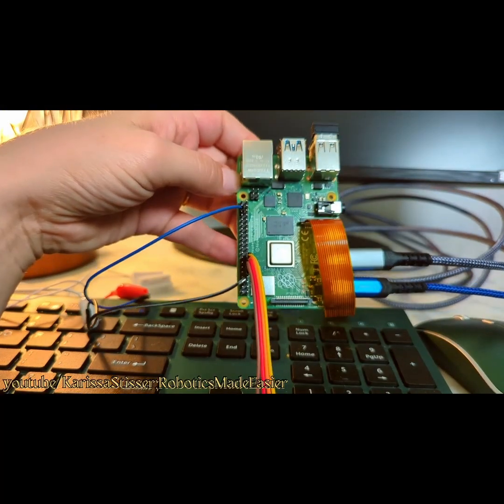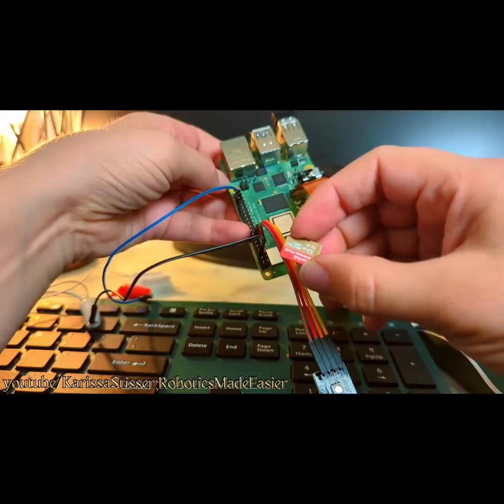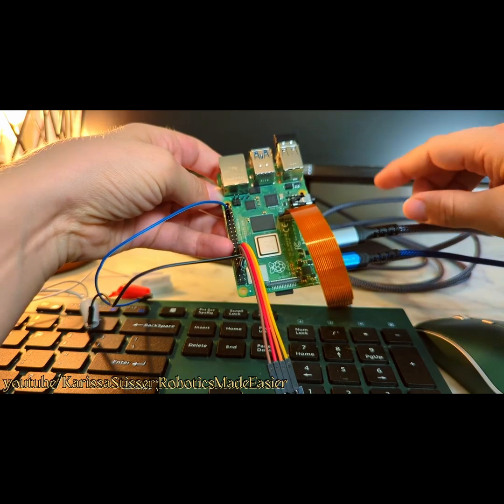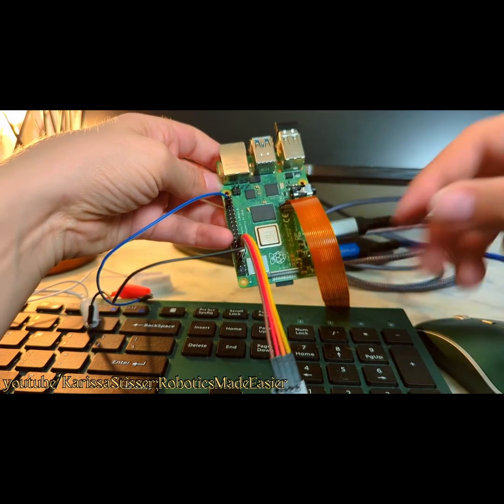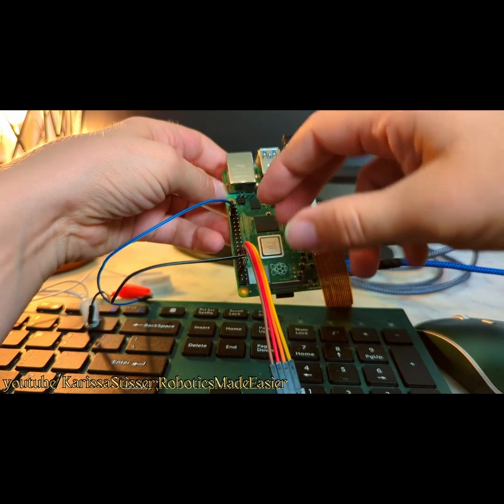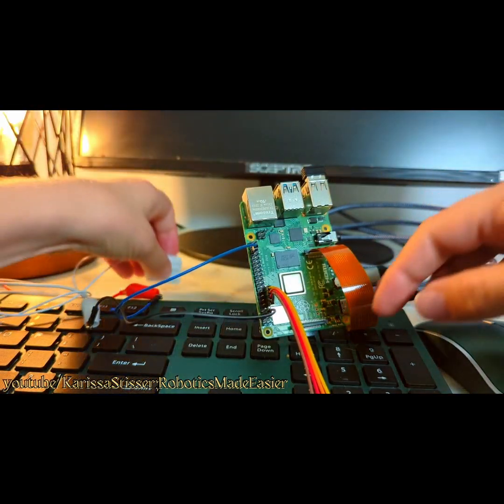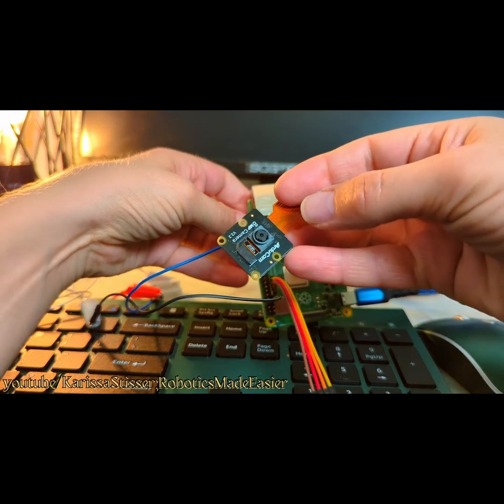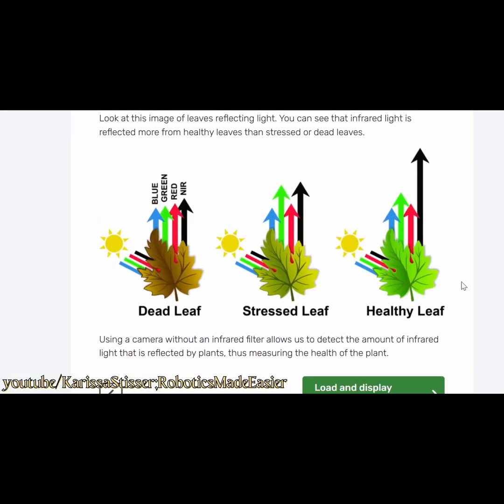Raspberry Pi Setup with Noir Camera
This shows the setup using a raspberrypi (raspberrypi4 ) and what a noir camera is. Check out the Bathroom Terror Detector for the full video!